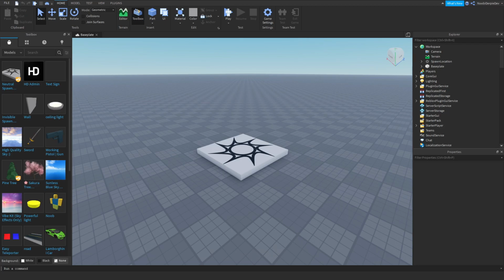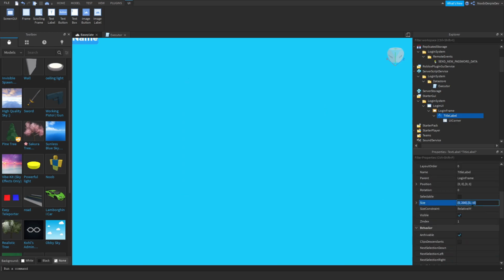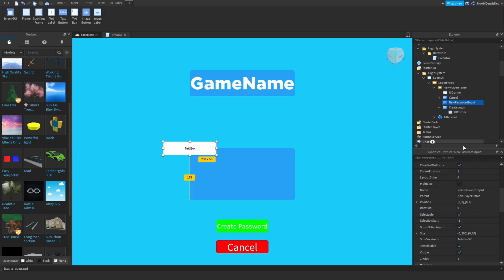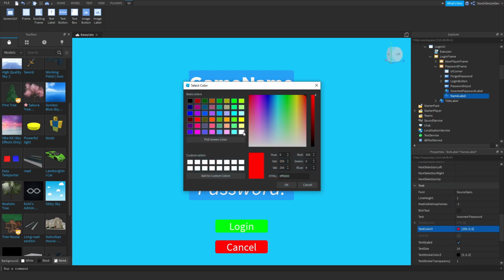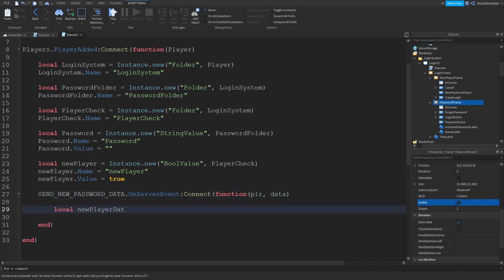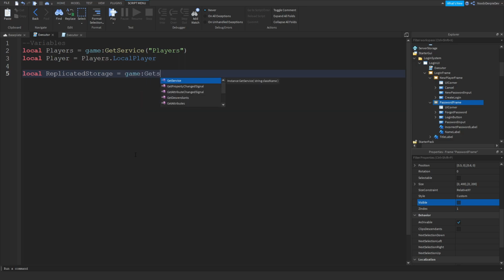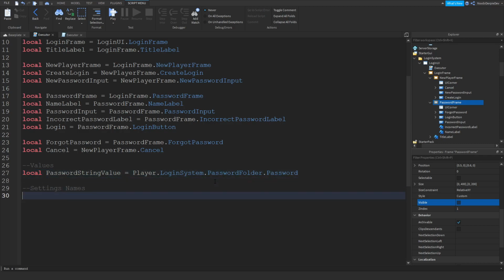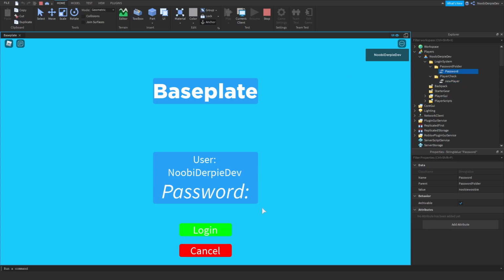ROBLOX STUDIO | How to make a Login System (GUI)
📷 In this video I'll be making a Login System (GUI)

🎵 Music used in this video:
- Intro: Kygo Feat. Selena Gomez - It Ain't Me (Codeko Remix)
- Outro: Vexento - Dancing In The Dark
- Within: Vexento - Dancing In The Dark